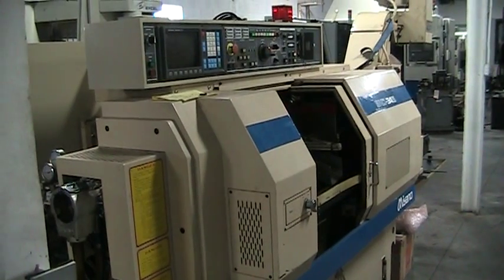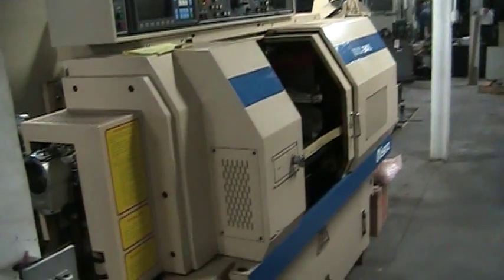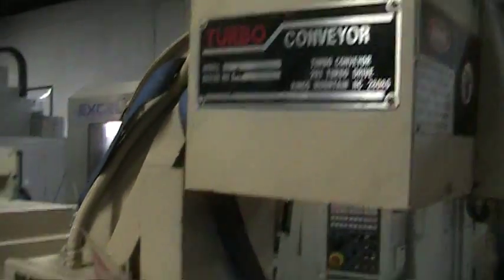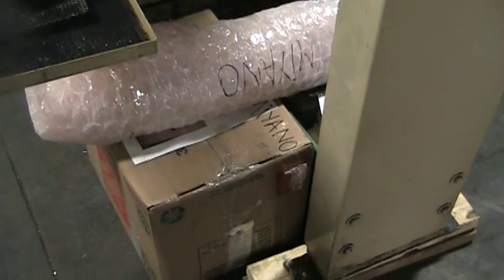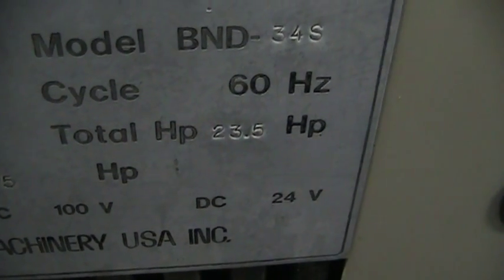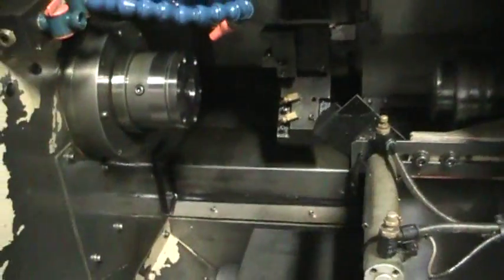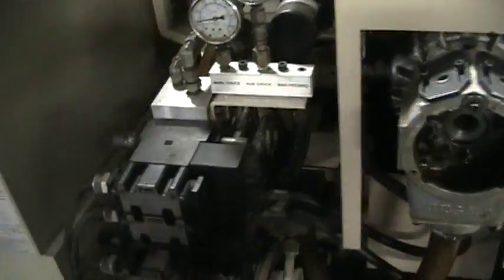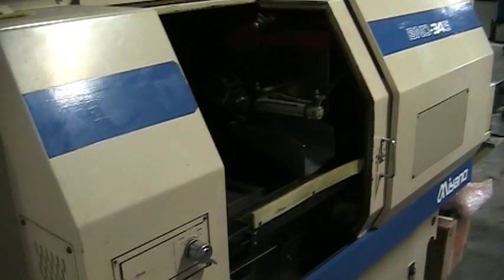Miyano BND-34S CNC Turning Center m/c 323492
CONTROL:                                         FANUC OTC
MAX BAR CAPACITY:                                1 11/32"
MAX WORK LENGTH:                                 7"
VARIABLE SPEED RANGE:                            170 TO 5,000 RPM
SPINDLE MOTOR (30 MIN. RATING):                  AC10HP (7.5kW)
TOOLING STATION:                                 8
MACHINE SIZE WITHOUT BAR GUIDE:                  62" X 96" X 68"
EQUIPPED WITH (MUST BE VERIFIED BY BUYER):
   SMW Spacesaver 2100 Barfeed s/n 418
   Turbo Chip Conveyor #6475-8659 s/n 347748
   Parts Catcher
   Sub-Spindle
   (1) Live Cross Drill
   22D Collet Chuck (Main)
   Misc I.D. & O.D. Tool Holders
   2 Double ID Holders
   20 Count of 22D Collets
   Operations/Programming/Control Manuals

Machine:  128" x 64" x 72" 8,000 lbs
Chip Conveyor: 120" x 64" x 24" 600 lbs
Barfeed: 84" x 44" x 58" 800 lbs